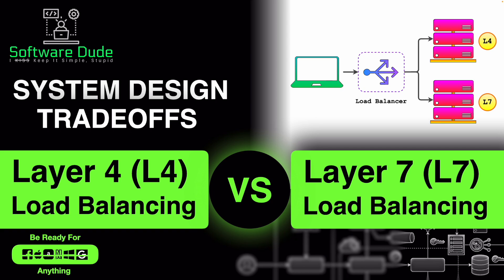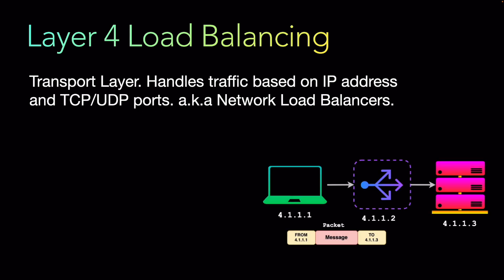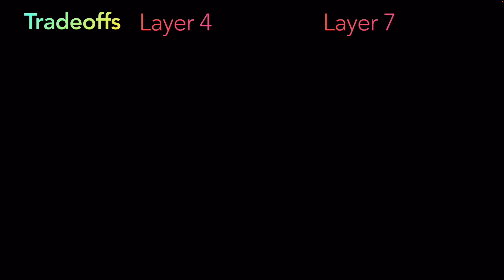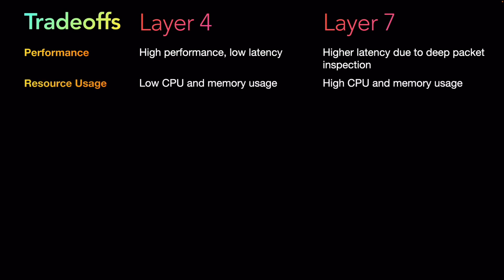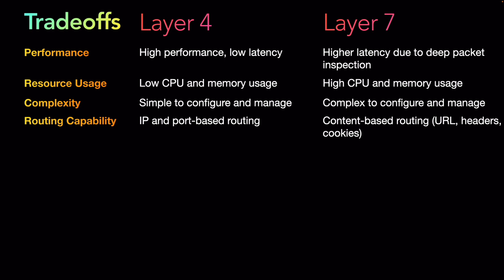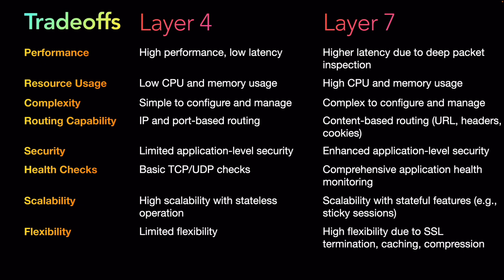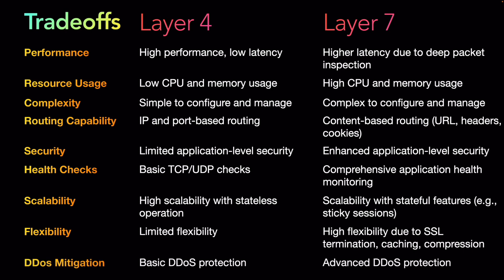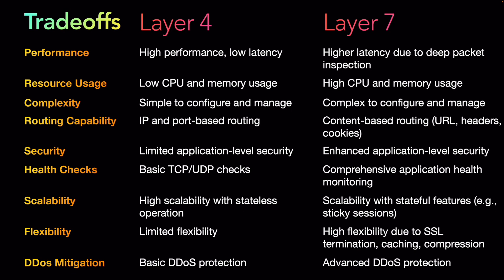L4 vs L7 Load balancing | System Design Tradeoffs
Load balancing is a critical aspect of modern networked applications, ensuring high availability, reliability, and performance. Load balancers distribute incoming traffic across multiple servers, optimizing resource utilization and preventing any single server from becoming a bottleneck. There are two primary types of load balancers based on the OSI model layers they operate on: Layer 4 (Transport Layer) and Layer 7 (Application Layer) load balancers. Each type has its strengths and weaknesses, and the choice between them involves various tradeoffs.

• 00:00 Introduction
• 01:00 Layer 4 (L4) Load Balancing
• 01:48 Layer 7 (L7) Load Balancing
• 02:54 System Design Tradeoff between Layer 4 (L4) Load Balancing and Layer 7 (L7) Load Balancing